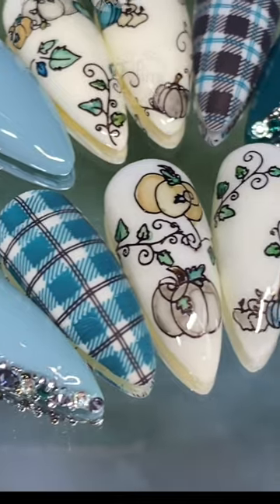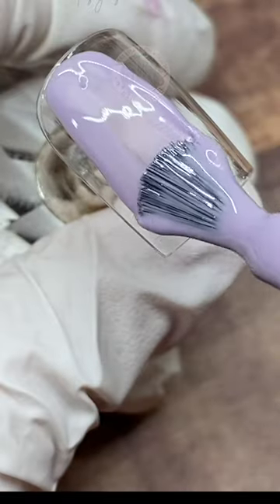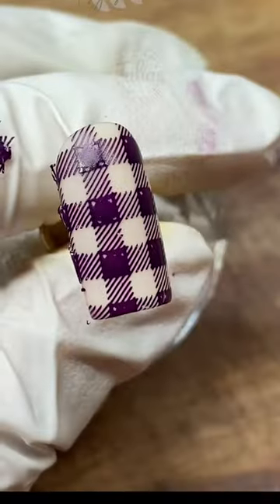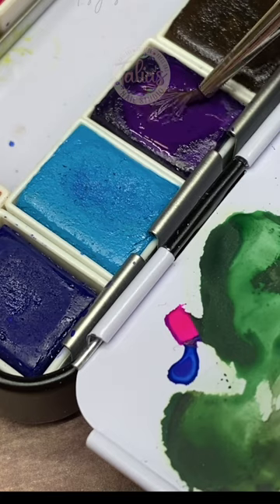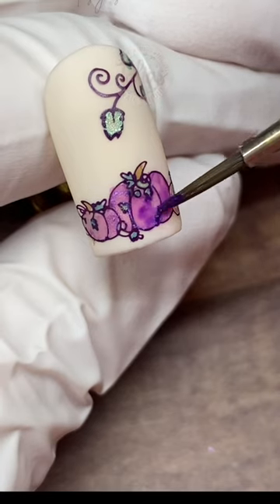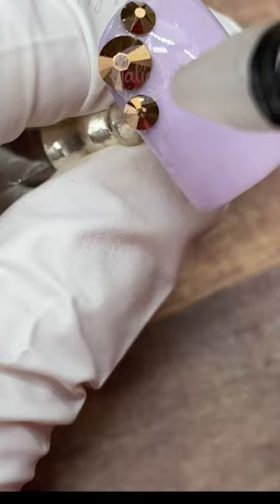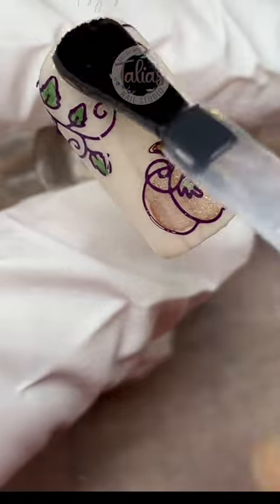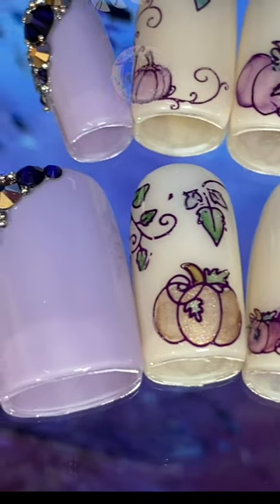Cute Watercolor Pumpkin Nail Art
-Social Links-
Talia's Nail Studio: